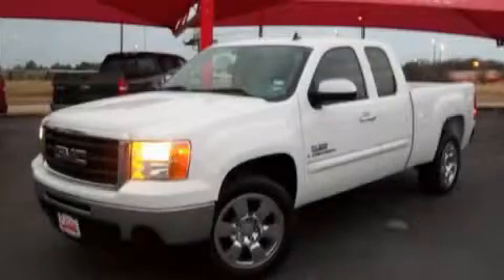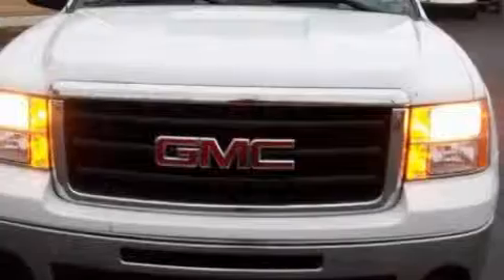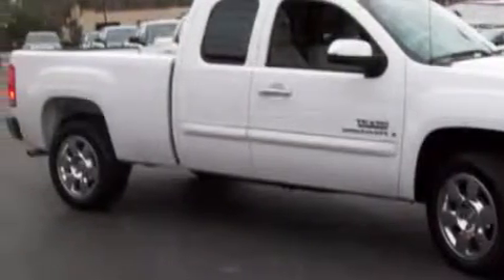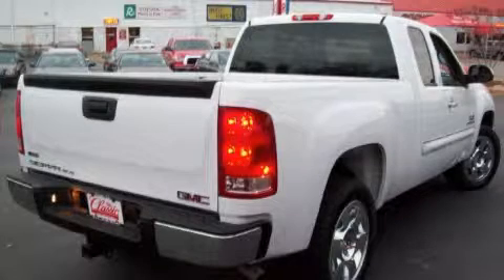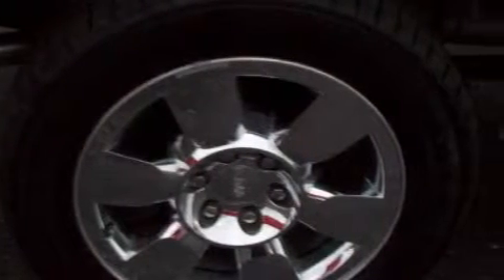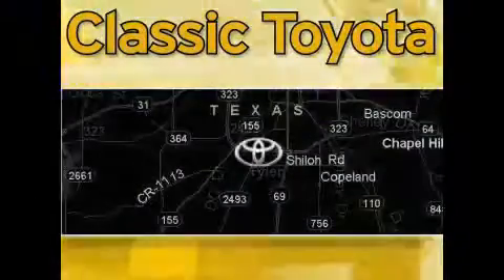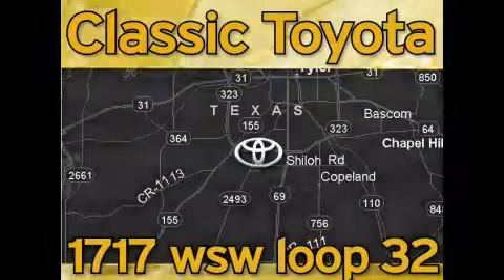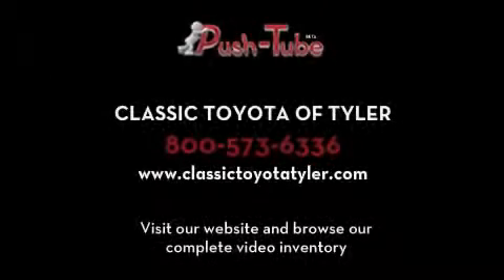2009 GMC Sierra 1500 Tyler TX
Year: 2009
 Make: GMC
 Model: Sierra 1500
 Engine: Gas/Ethanol V8 5.3L/323
 Trans.: Automatic
 Exterior: Summit White
 Miles: 3,331
 Interior: Gray

 http://

 1717 West Sw Loop 323

 2009 GMC Sierra 1500 Tyler TX